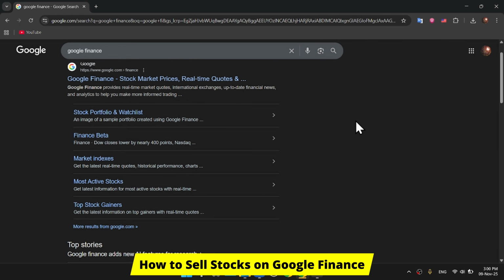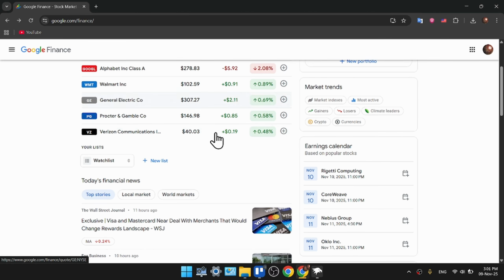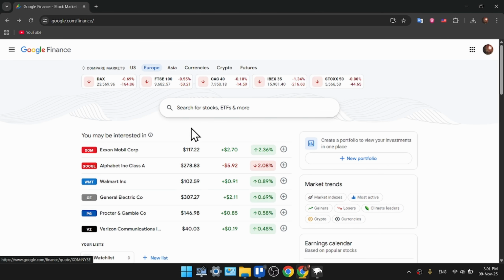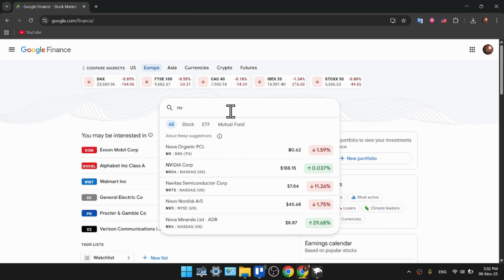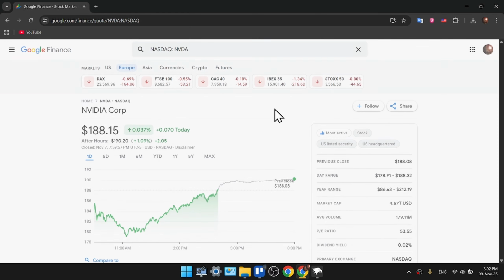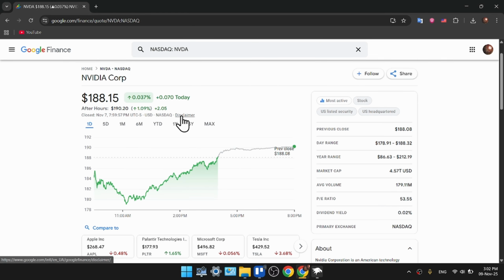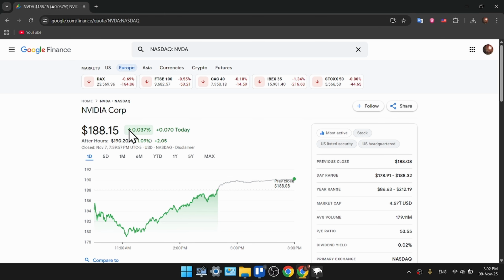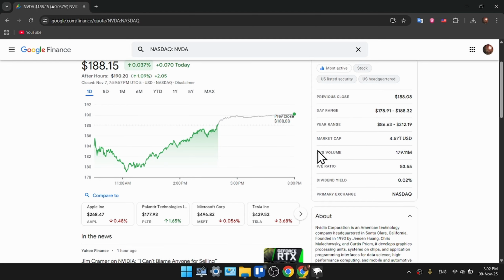How to Sell Stocks on Google Finance | Updated & Easy Method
How to Sell Stocks on Google Finance

Looking for a guide on how to compare stock in Google Finance? In this video, we'll guide you on how to sell stocks using Google Finance.